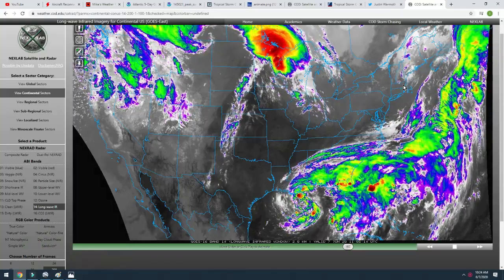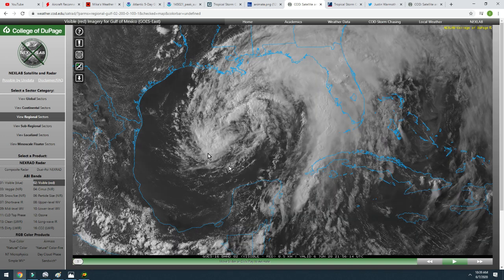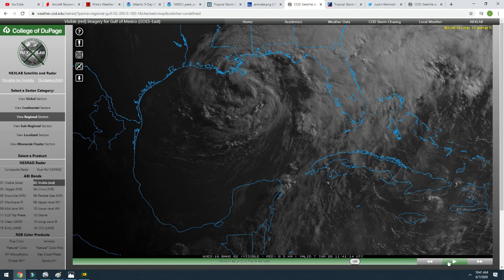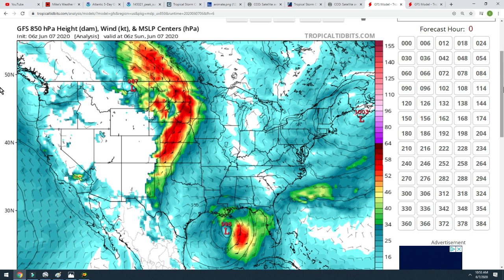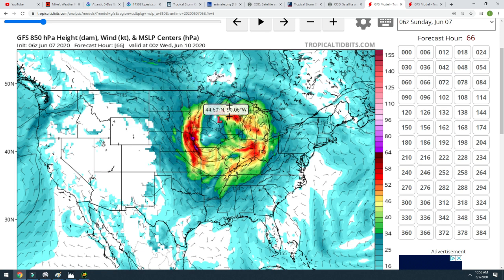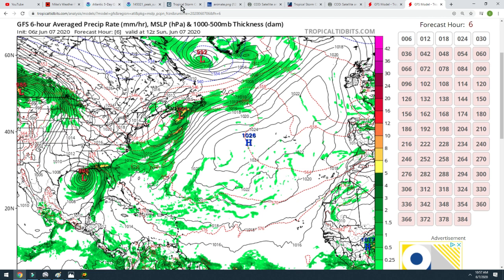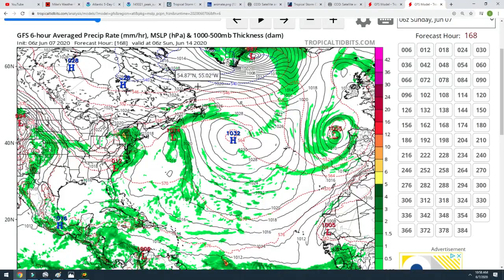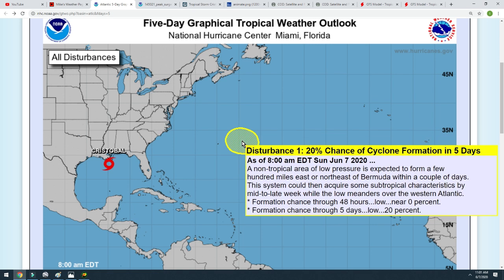TROPICAL STORM CRISTOBAL UPDATE! Welcome back!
SO HAPPY TO BE BACK!